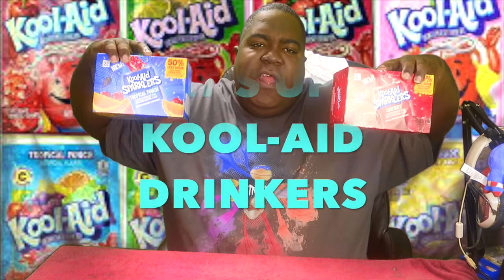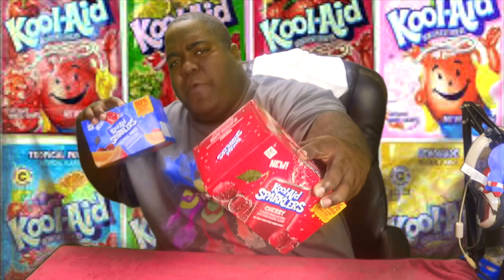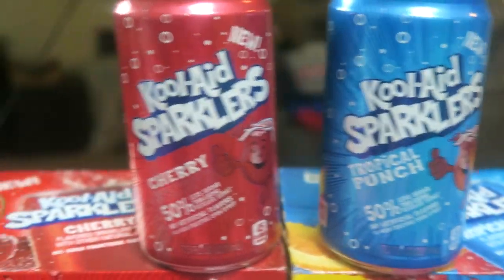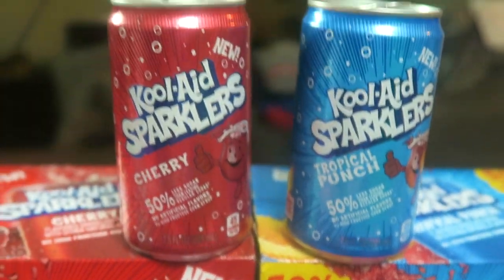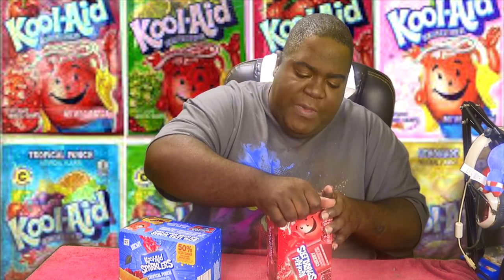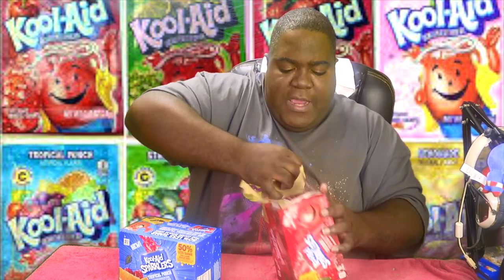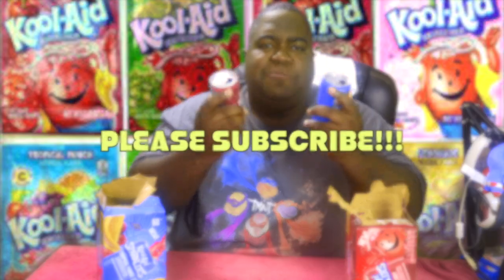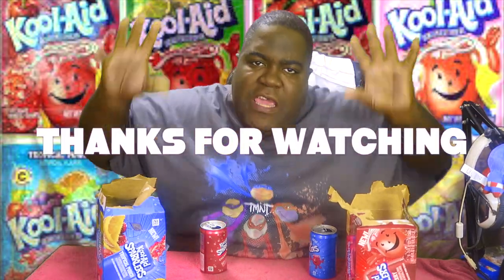NEW KOOL-AID SPARKLERS REVIEW!!!!!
Your fat boy the eat'em up monster  Youtuber, Review the new

This video is dedicated to the followers who have been asking me to come back to doing food reviews. So for more videos please Share my channel.

🔻Daily Straight up Reviews On Daily Motion